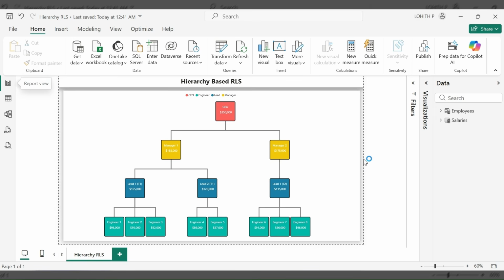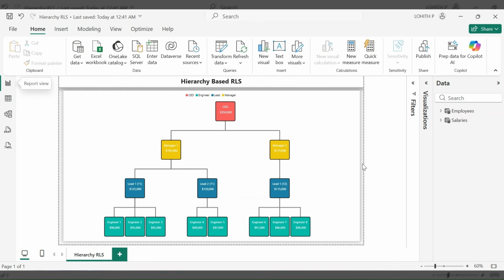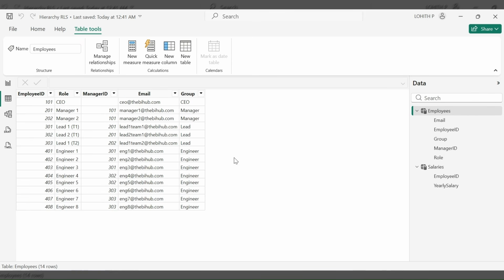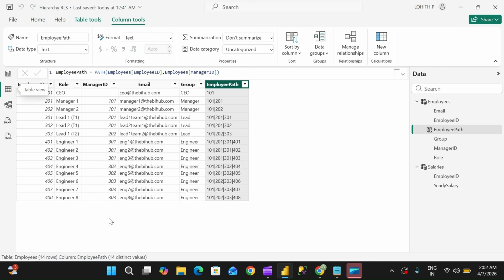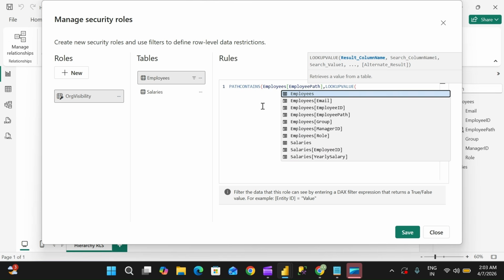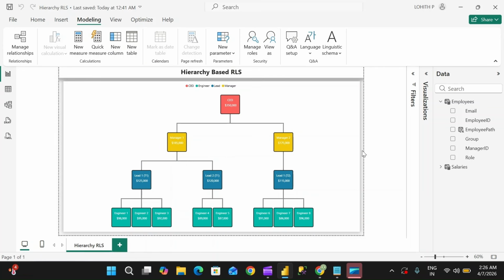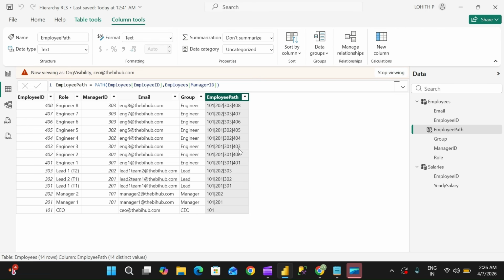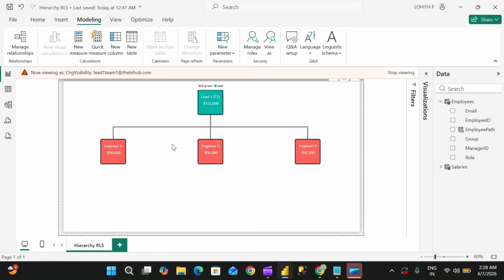Hierarchy RLS in Power BI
Scalable RLS Design with Hierarchies in Power BI
Enterprise-Level Hierarchy RLS in Power BI
Implement Hierarchical RLS in Power BI